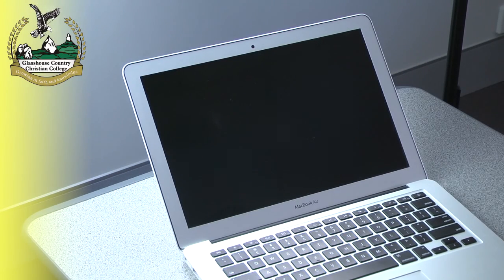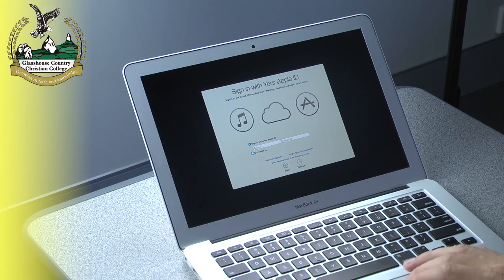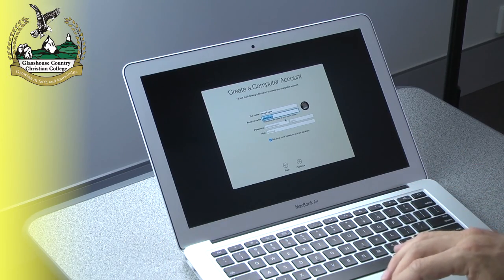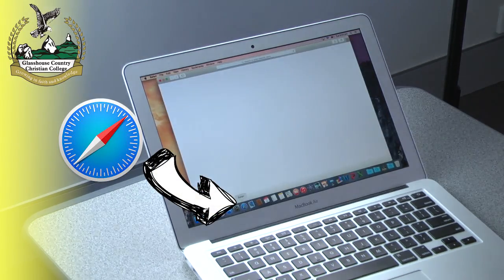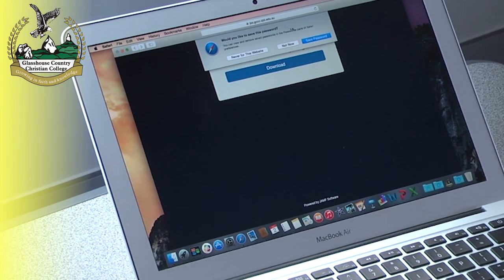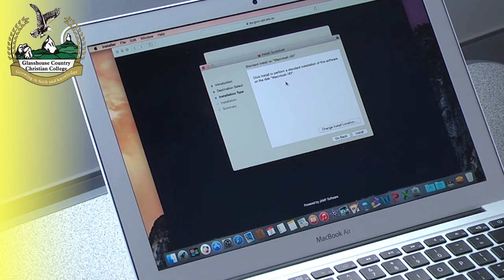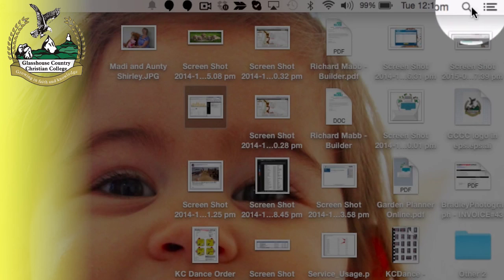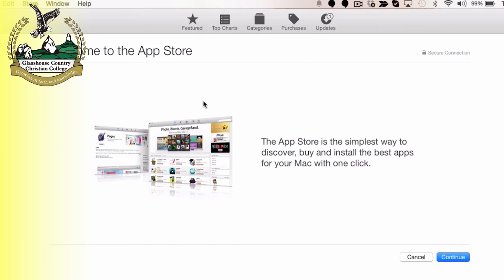GCCC Macbook Air Setup - 2015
Can I just point out that this video is for a specific use... notice that it is exactly 15 minutes long, this is intentional. This video is designed specifically for the set up of the Macbooks at our location, if you are setting it up at home you really don't need to watch this video, simply follow the instructions on screen as they are very simple.